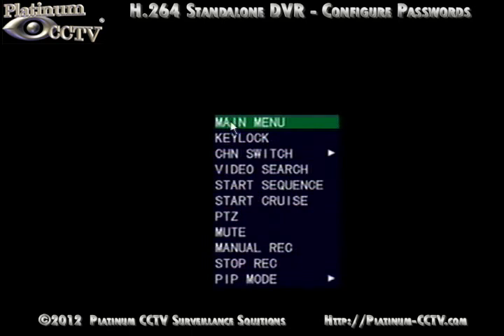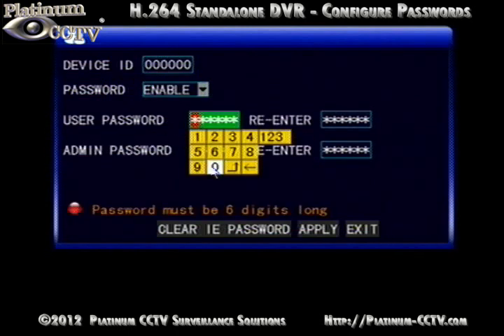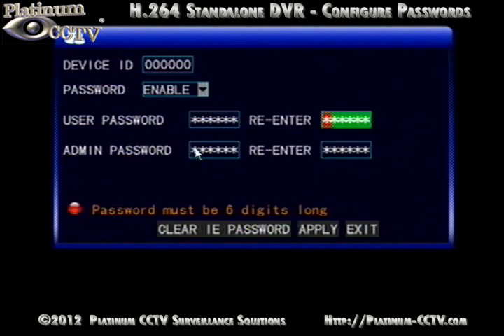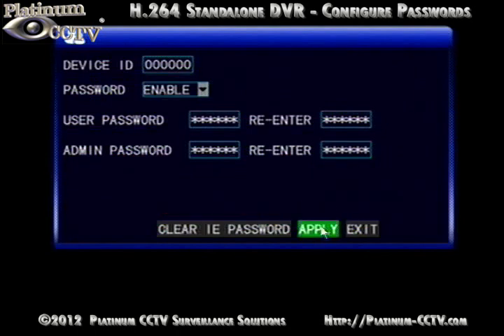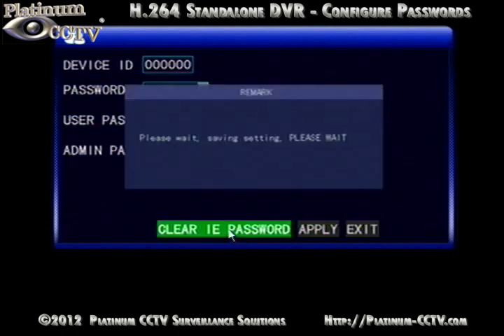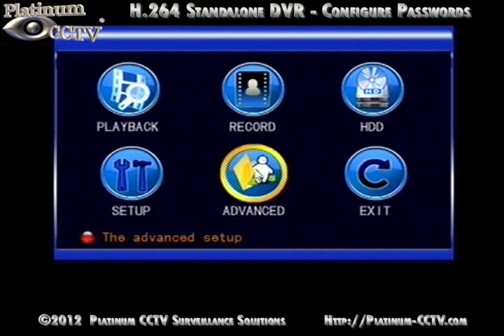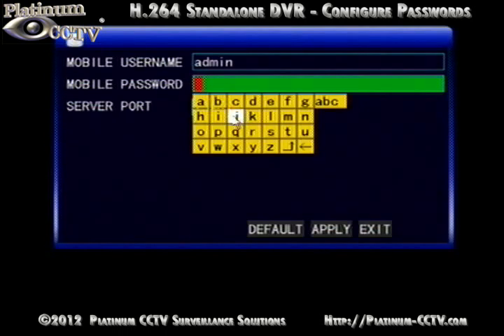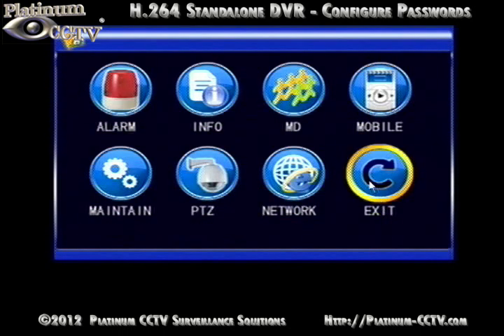Setup Network Passwords - DVR-700x Series H.264 Standalone DVRs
This video will help you configure the PC and Mobile (iPhone/Android/BlackBerry) remote passwords to use with your DVR when you are viewing the DVR remotely over the internet.  This video applies to our DVR-7004 4-Channel H.264 Standalone DVR and DVR-7008 8-Camera H.264 Standalone DVRs only.  Once the passwords are set up, then you will be almost ready to start viewing your cameras remotely over the internet from your iPhone, Android phone, BlackBerry phone or computer.  Get one of our internet viewable Standalone DVRs now